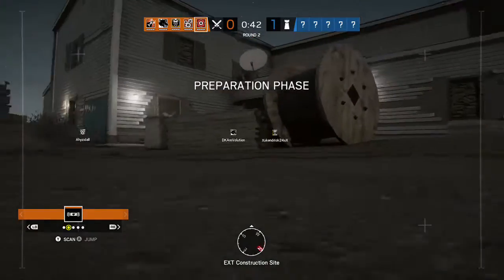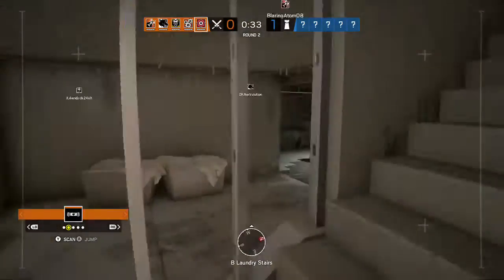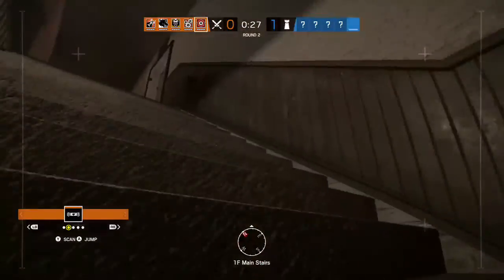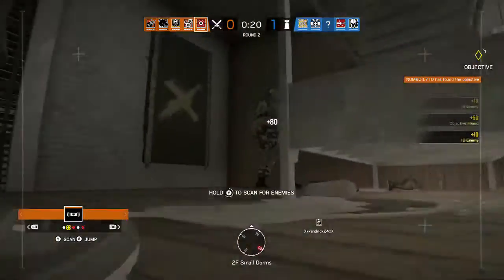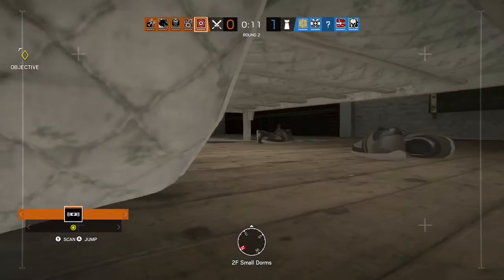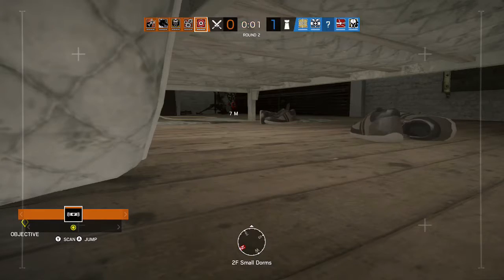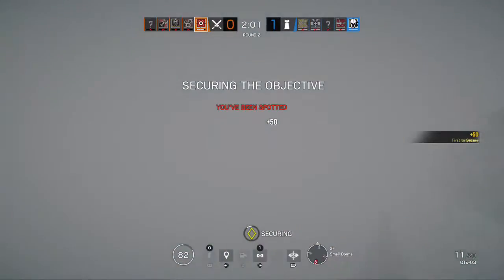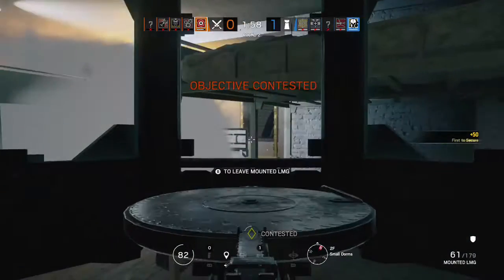Rainbow Six Siege Glaz ace